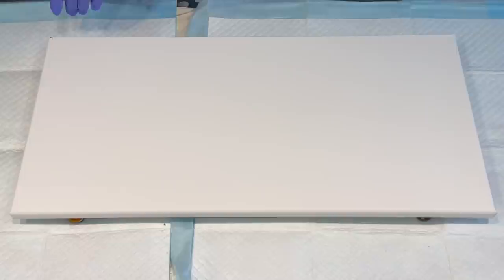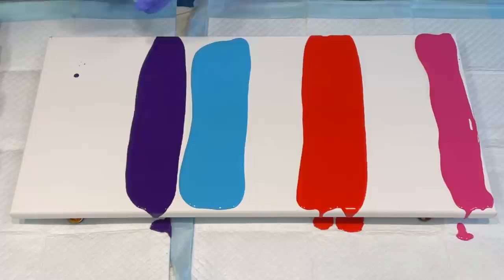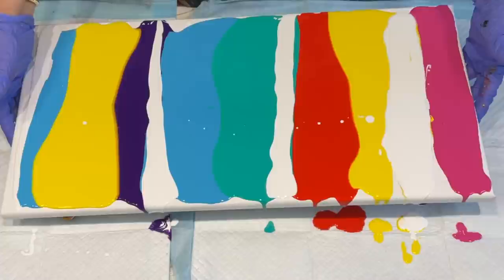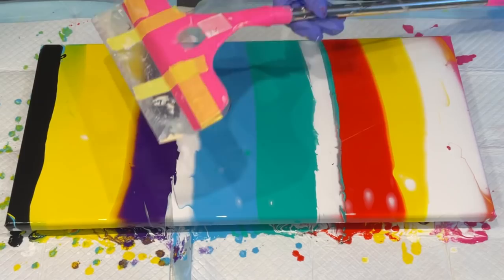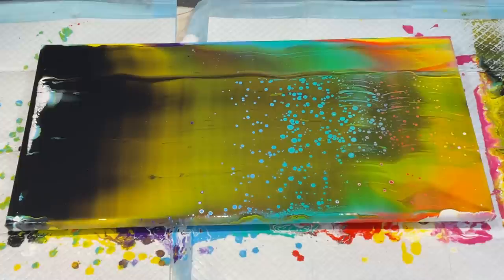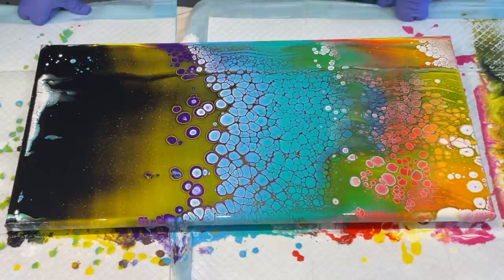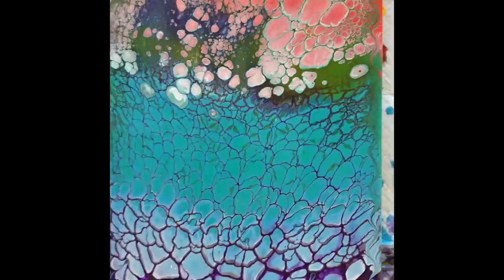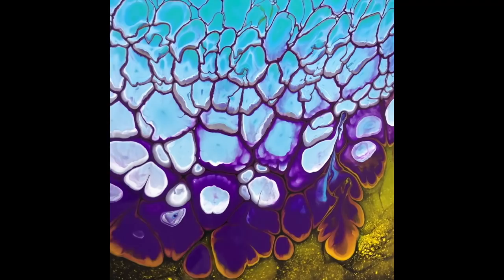BEST Window Wiper Swiper 🤪~Best cell creation must see this rainbow coloured acrylic pour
Friendly Artistic Creativity,Fun and laughter shown in a light hearted manner.

All my art and paint supplies can be purchased for works wide delivery

My favorite World Wide delivery online art and creations supplier is

You will find this playlists of tips and beginners videos for required products and mixes useful

SHOW LESS